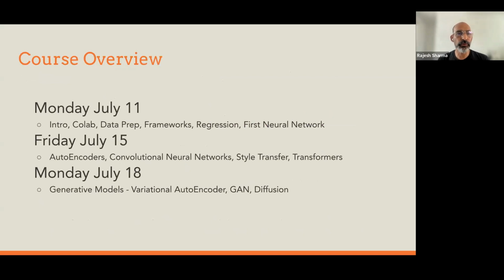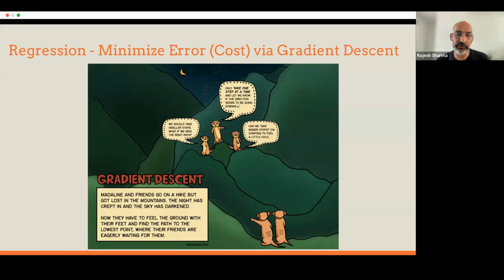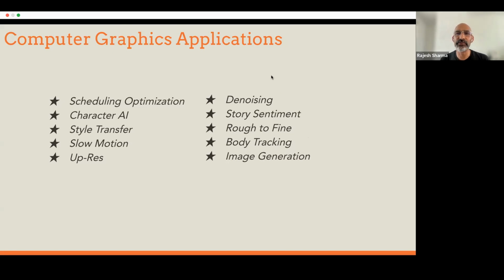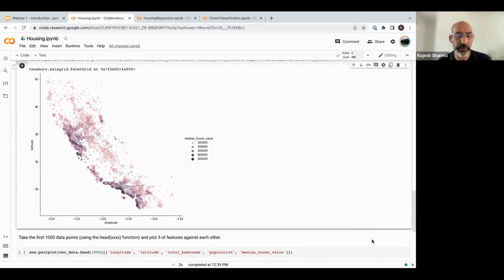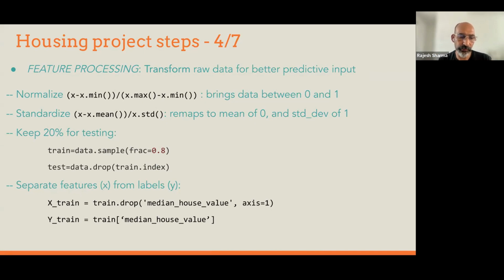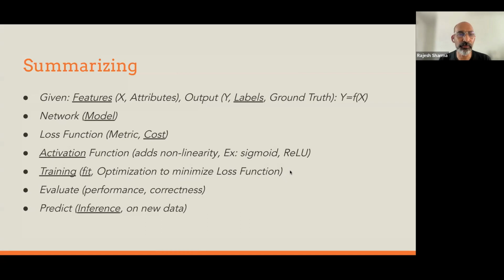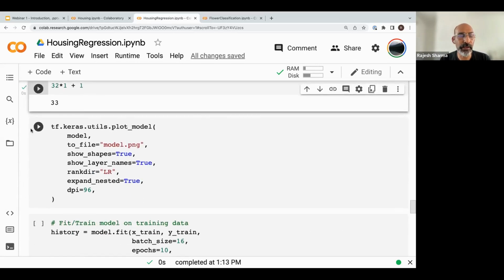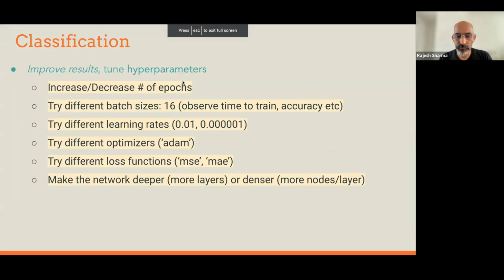SIGGRAPH Now Webinar Series: Introduction to Machine Learning & Neural Networks - Part 1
Rajesh Sharma (VP of Engineering, Spire Animation Studios) has designed three intermediate-level workshops for attendees to gain a strong understanding of the basic principles of machine learning and neural networks. Using a mix of theory and hands-on practice Rajesh will help you build intuition around several topics with easy to understand explanations and examples from some of the most commonly used algorithms and models including Autoencoders, CNN, GAN, and Transformers.

SIGGRAPH 2022 Conference Chair is Munkhtsetseg Nandigjav.